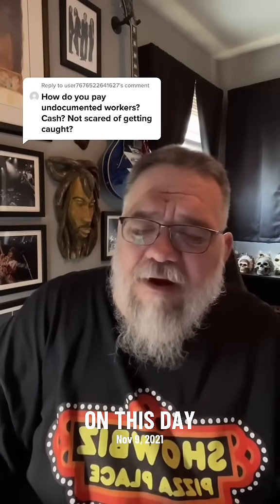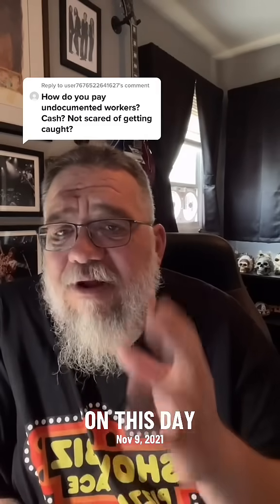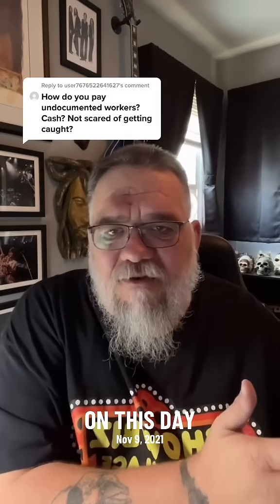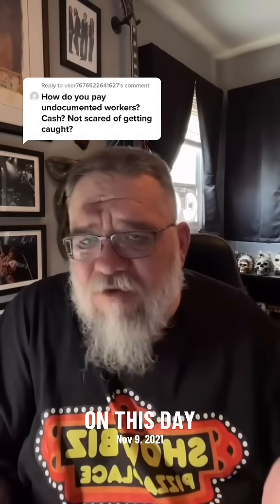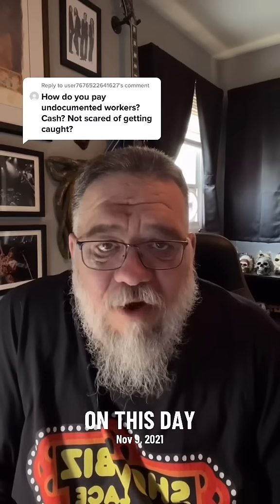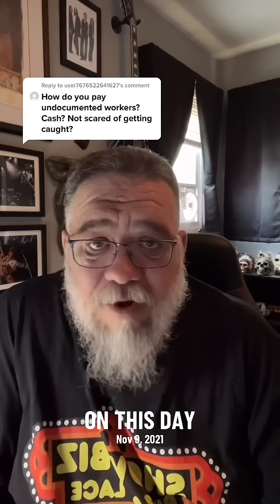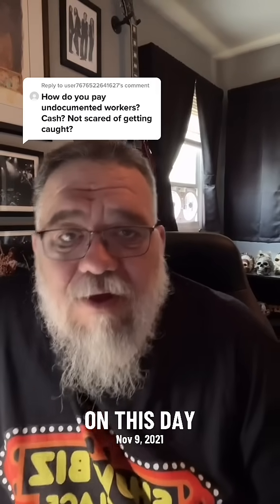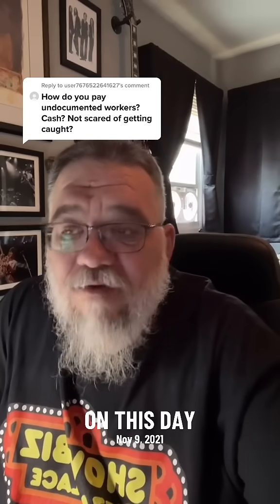If you don’t know how immigration works, stop trying to sound like you do.